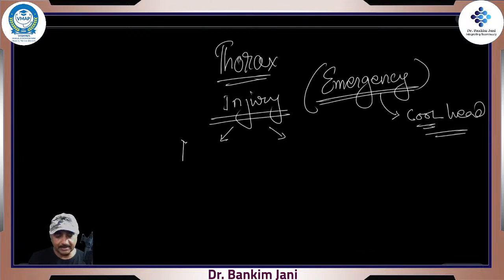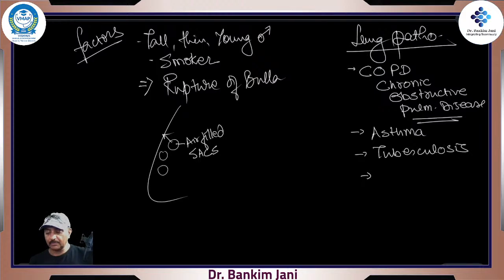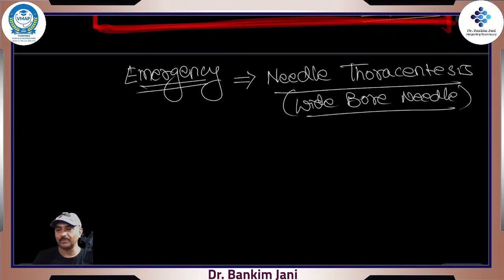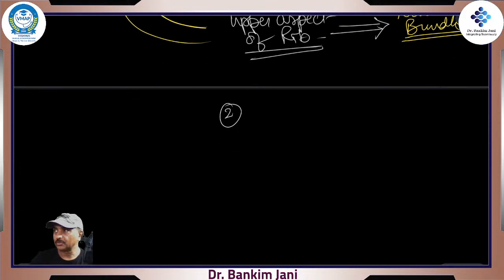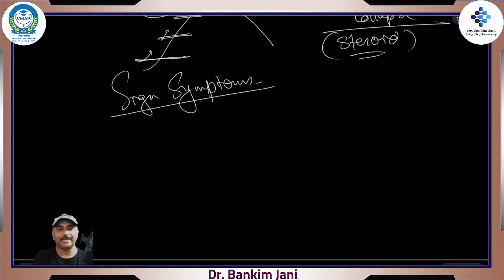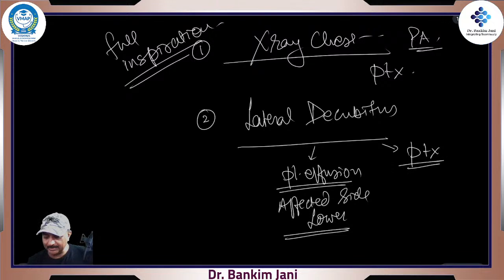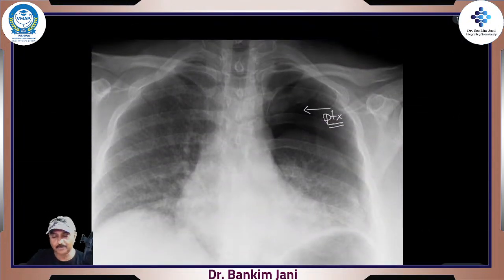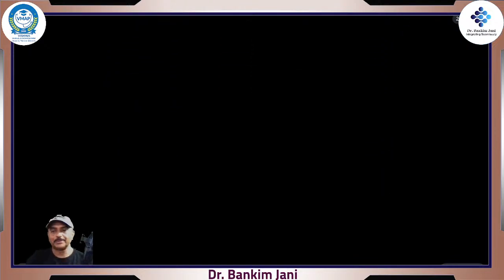19 - Clinical - Thoracic Injury, Pneumothorax - Diagnosis & Management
Discussing the Clinical aspects of Thorax with special emphasis on Thoracic Injury & Pneumothorax. We shall also talk about diagnosis & management of the same.

Take care.